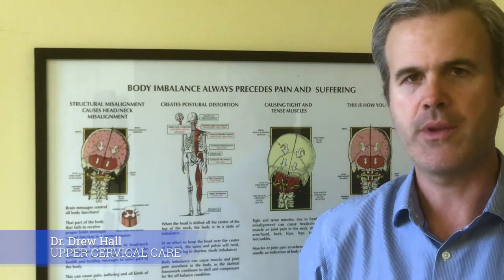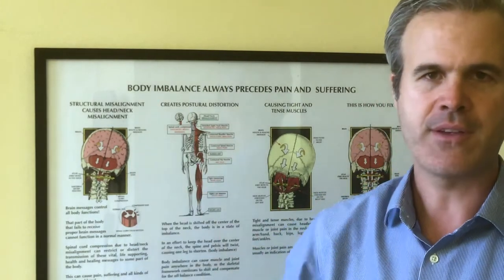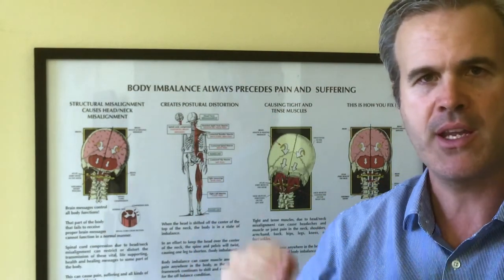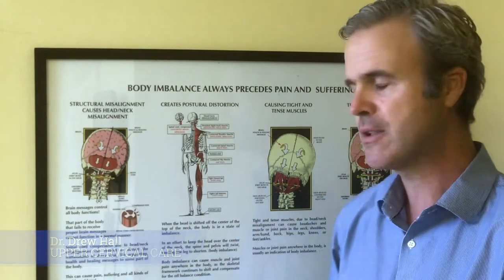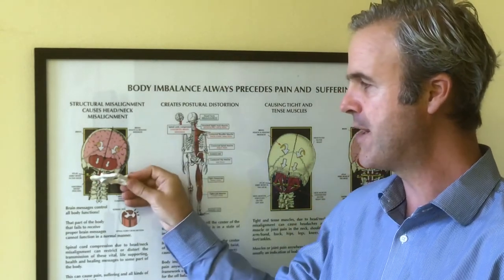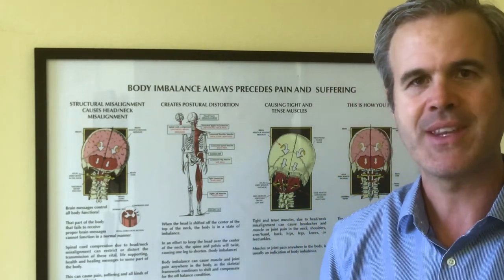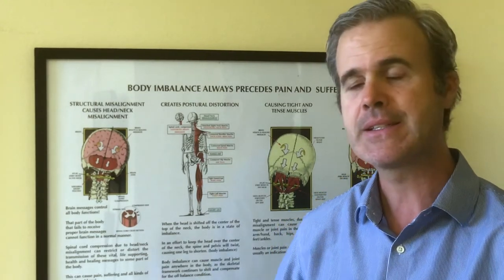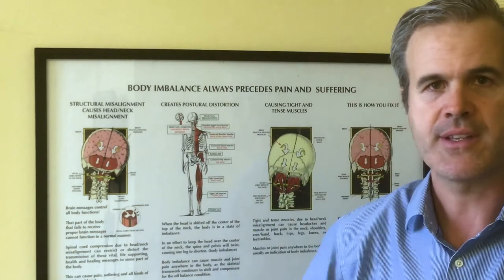Eustachian Tube Dysfunction and Neck Injury - Dr Drew Hall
Category
Entertainment
License

Our Los Angeles Upper Cervical Health Care offices see many vestibular syndrome patients including, Meniere’s disease, vertigo, and tinnitus. One of the most common symptoms present in these cases is a clogged Eustachian tube, medically known as eustachian tube dysfunction.  Many patients describe eustachian tube dysfunction as a feeling of having cotton stuck in their ear or the inability to clear their inner ear with yawning.  It is an awful sensation that is difficult to treat with conventional medical care. There is hope with an emerging healthcare discipline called upper cervical health care which focuses on correcting structural misalignments in the neck that reduce nervous system function.

What is Eustachian Tube Dysfunction?

There are two muscles that control the eustachian tubes ability to stay open and communication with the inner ear and throat.  The tensor veli palatini muscle and the tensor tympani control the Eustachian tubes patency.  These two muscles are controlled by the fifth cranial nerve, more specifically the mandibular branch.  When these two muscles lose their normal muscle tone it can cause eustachian tube dysfunction. Often times the combination of allergies (which cause inner ear tissue swelling) and cranial nerve V dysfunction create the perfect storm for Meniere’s disease and vertigo.  This is why many Meniere’s disease sufferers find that they are more prone to attacks in the spring.

The Upper Cervical Spine and Eustachian Tube Dysfunction

Blair Upper Cervical Technique is a form of Upper Cervical Health Care that is used in our Los Angeles based upper cervical spine centers. The approach of upper cervical care is quite different than symptom treatment and therapy. The central nervous system controls and coordinates ALL body function and as a result, if it is interfered with then it cannot carry out the bodies functions normally.
Injuries to the upper neck can lead to atlas and or axis misalignment. When an injury occurs, the soft tissue surrounding the upper neck can become injured. Spinal misalignment and loss of joint motion can result.  Through many different mechanisms, this injury can irritate and interfere with the brain stem and many of its control centers.  Many people suffering from Eustachian tube dysfunction is the direct result of upper neck misalignment.